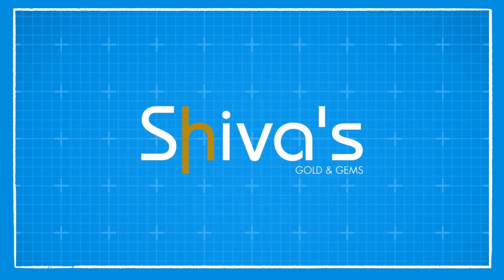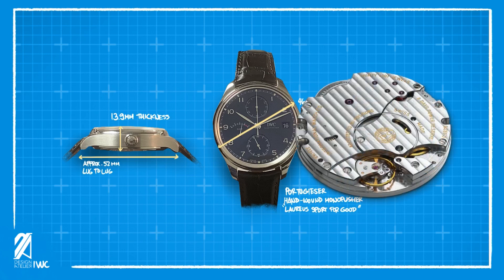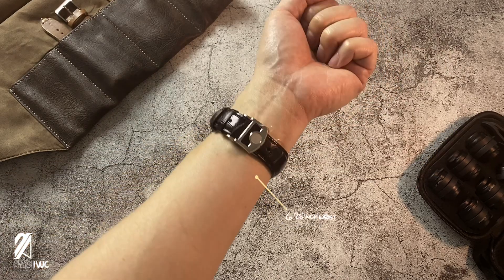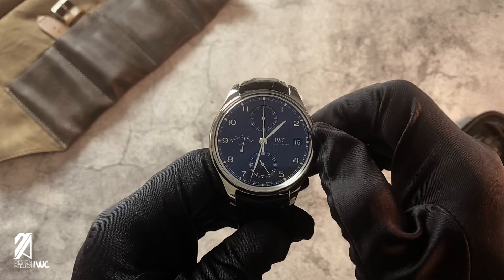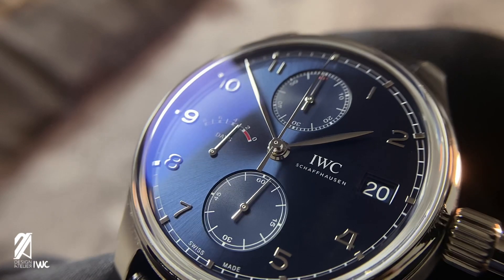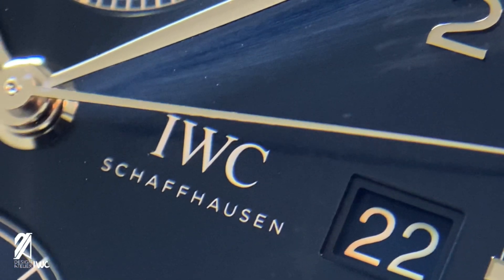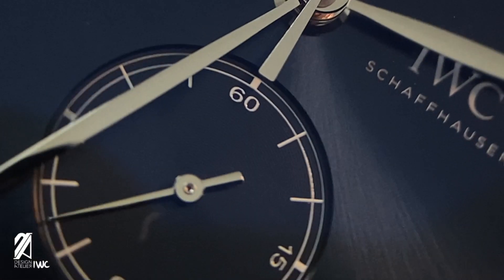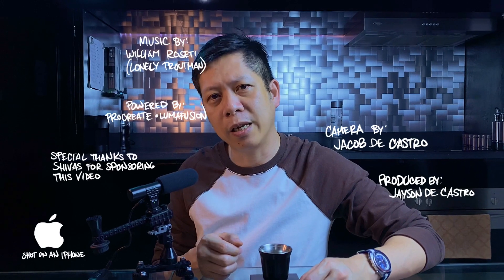Hand's-On Review: IWC Lareus Monopusher Portugieser Chronograph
Designer Note Subject 173
PORTUGIESER HAND-WOUND MONOPUSHER EDITION “LAUREUS SPORT FOR GOOD”

With the Portugieser Hand-Wound Monopusher Edition "Laureus Sport for Good", IWC Schaffhausen supports the social sports projects of its partner Laureus Sport for Good.
Limited to 500 pieces, the Portugieser Hand-Wound Monopusher Edition "Laureus Sport for Good" is the 14th Laureus special edition from IWC and also the first Portugieser with a monopusher chronograph. The dial, in typical Laureus blue, features the characteristic Portugieser minute scale, applied Arabic numerals, and slim feuille hands. The IWC-manufactured 59360 calibre is wound by hand and offers a high eight-day power reserve. The functional monopusher chronograph can be started, stopped and reset via a single push button in the crown. Stop times are displayed on a counter at "12 o'clock". The small second is located at "6 o'clock", while the power remaining can be read using the display at “9 o’clock”. Engraved on the back of the watch is the winning entry from the drawing competition that IWC organises each year within the worldwide Laureus projects. It was created by 15-year-old Yi Xin, who takes part in the "Special Olympics China".

Special thanks to Shiva's Gold and Gems for sponsoring this video.